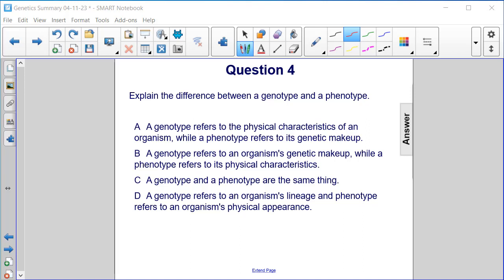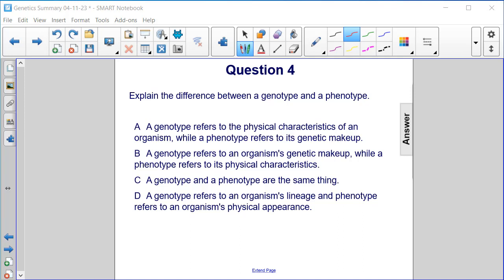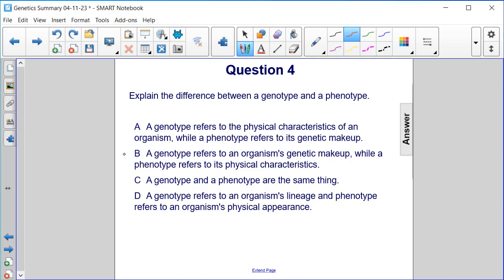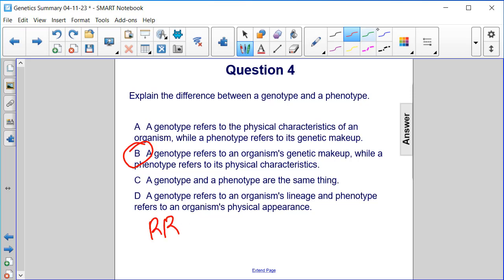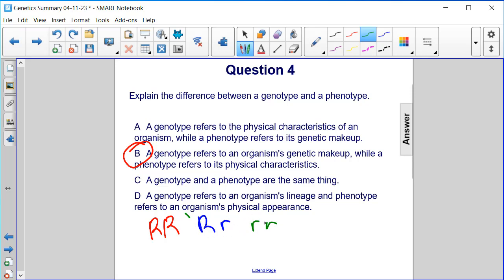Genetics Question 4